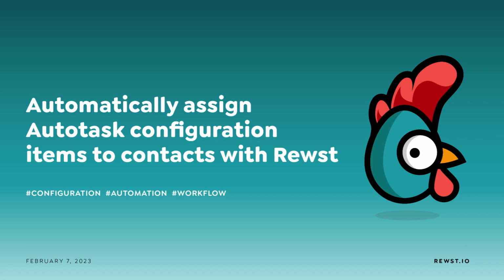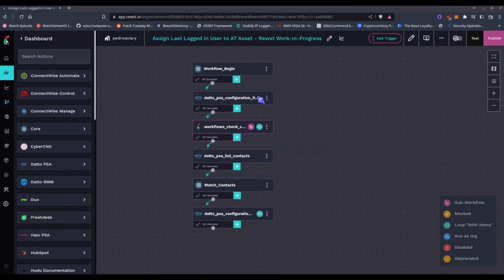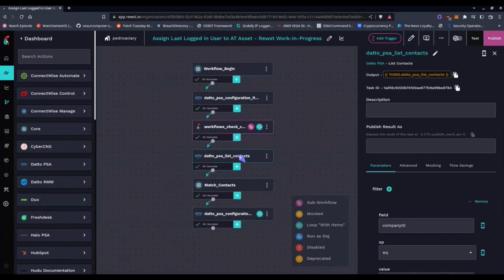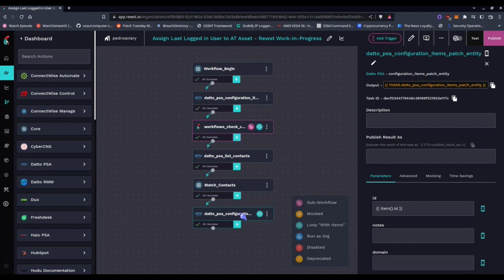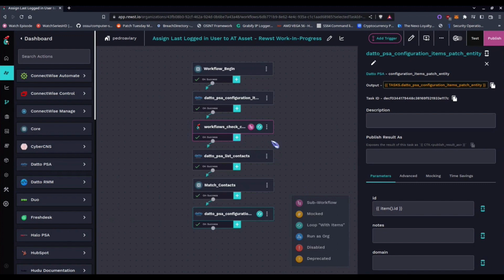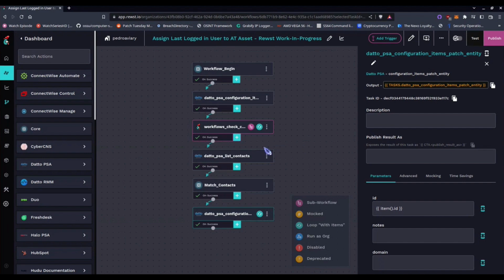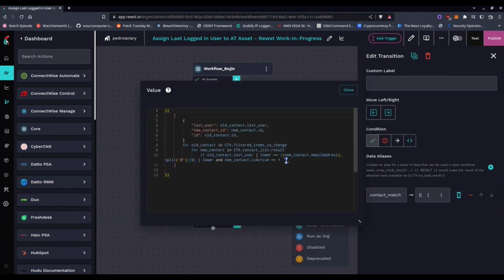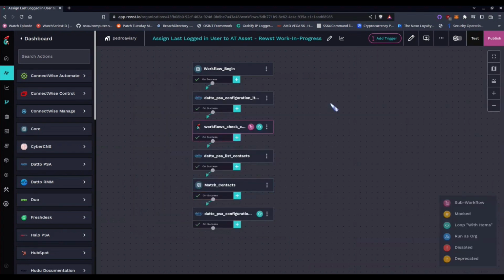Automatically assign Autotask configuration items to contacts with Rewst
Say goodbye to the frustration of missing configuration items on tickets! In this clip, Terry from Rewst's ROC (Robotic Operations Center) demonstrates a streamlined workflow that ensures you will never waste time searching for a configuration item again.

Don't forget to make use of all the resources available to you!

    Private #{{ msp }} channel
the-kewp

ROC Open Mic Live on Fridays: Reach out in Discord for the Link